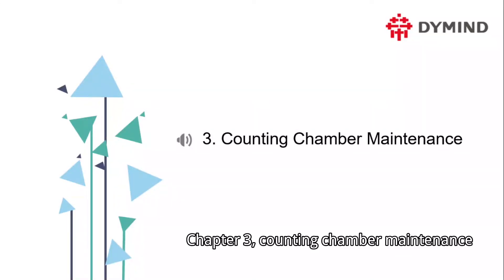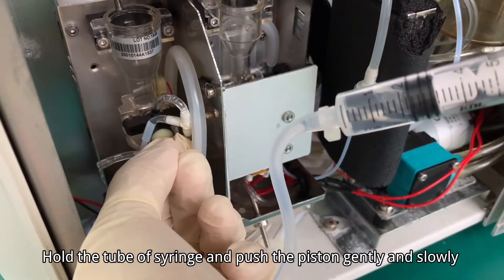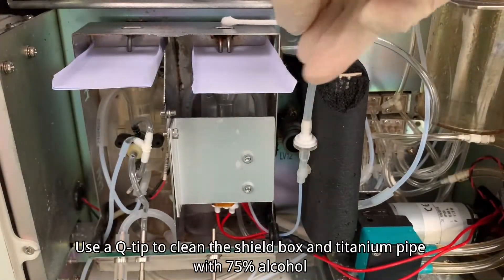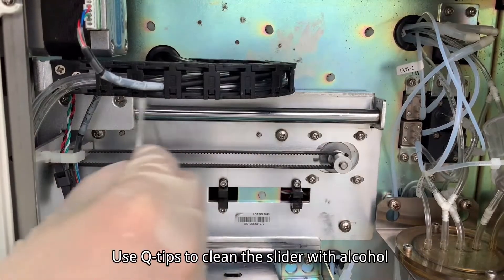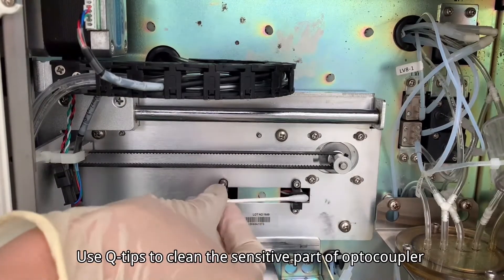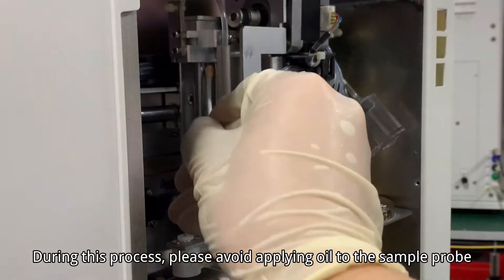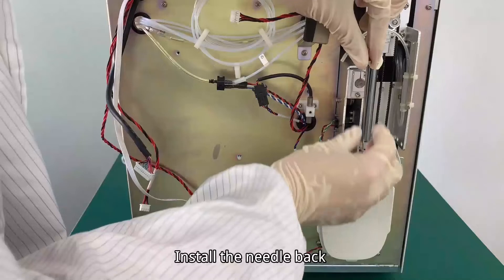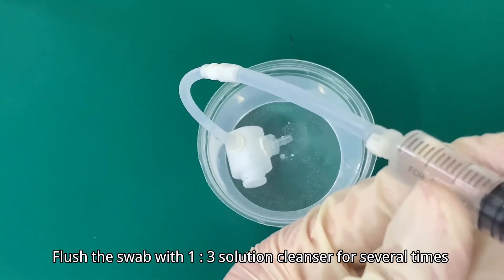DF50 SERVICE KIT WITH HYDRAULIC DIAGRAM DM1104 (Chapter 3&Chapter 4)